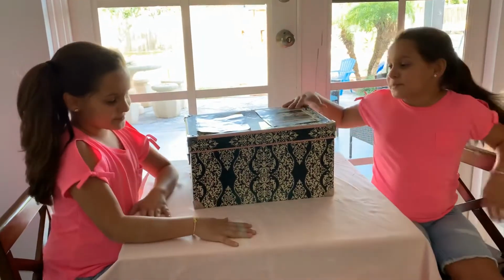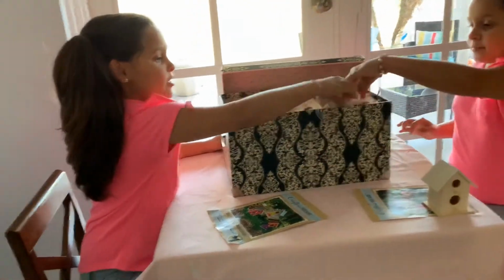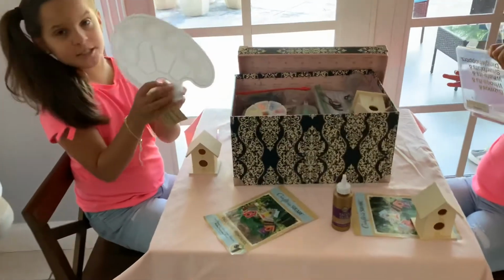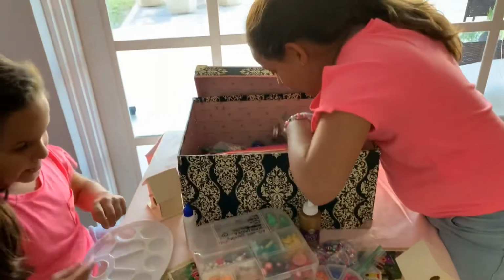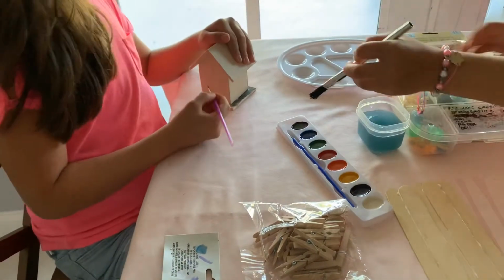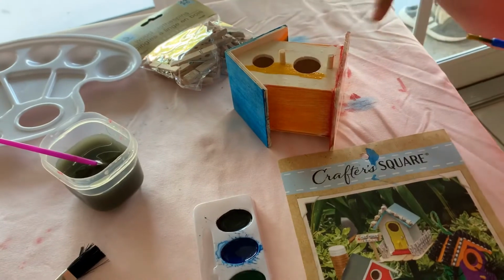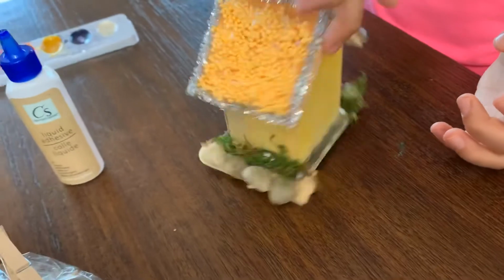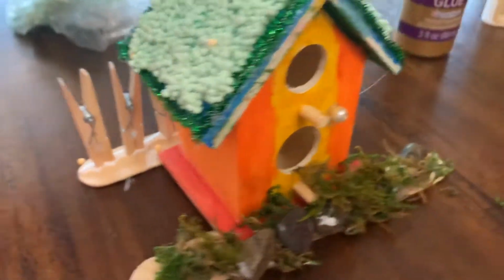Dollar store Birdhouse decoration ideas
Dollar store birdhouse decor, fun and inexpensive